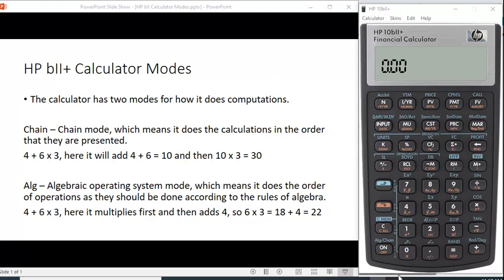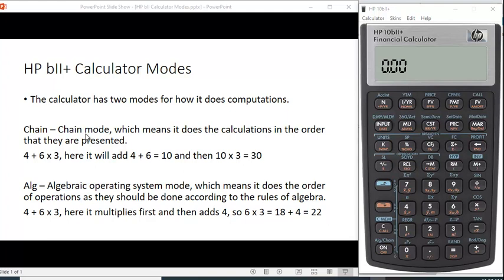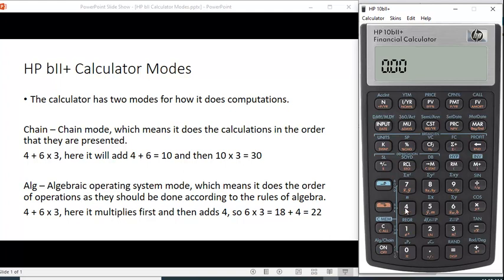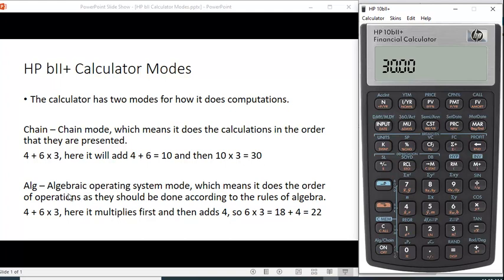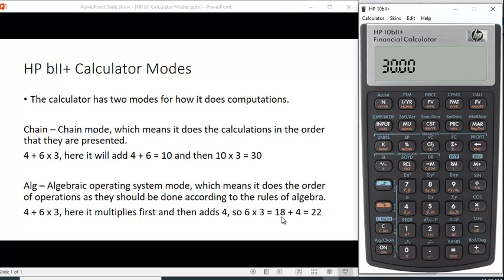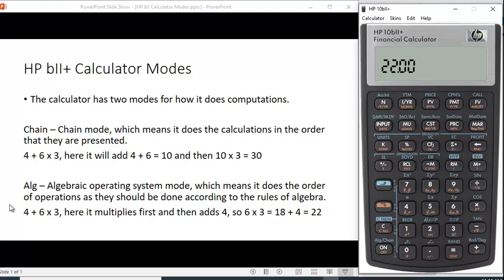HP 10bII+ calculator modes